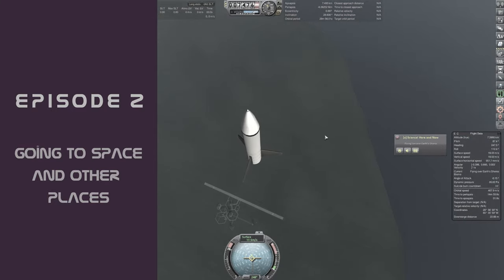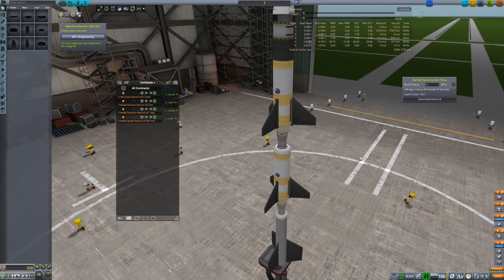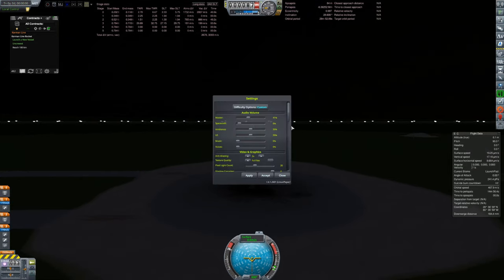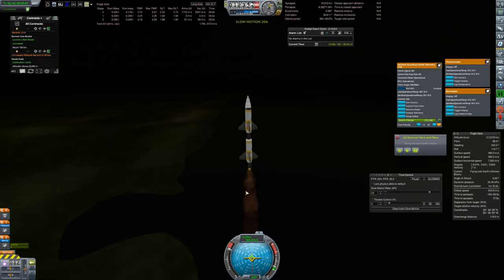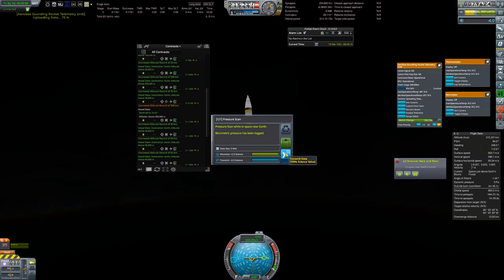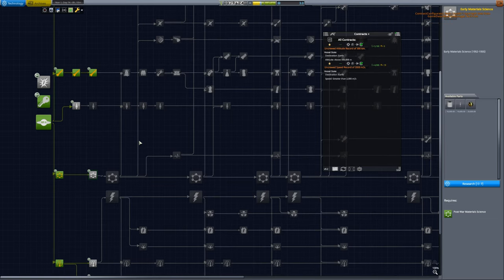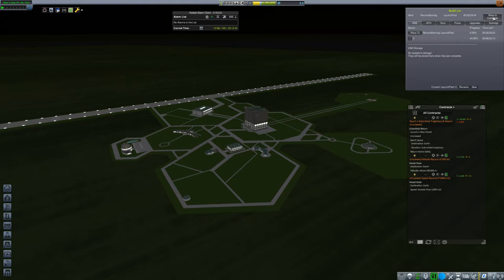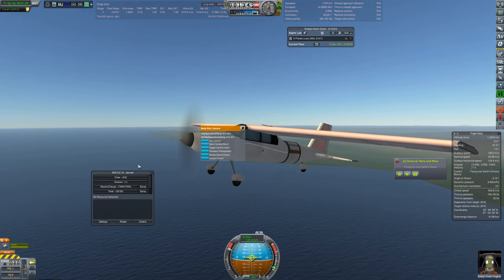RP-1 Done Properly Episode 2 - Going to Space and Other Places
Join the Realism Overhaul Discord to discuss the game and/or get technical support

Folder containing the craft files used in this series (ROTanks and Taerobee dependent!)

Mods used in this series that cannot be found on CKAN or the RO Github: